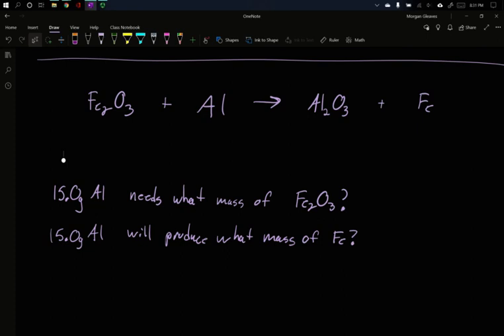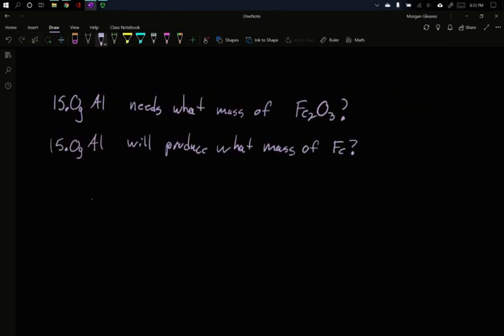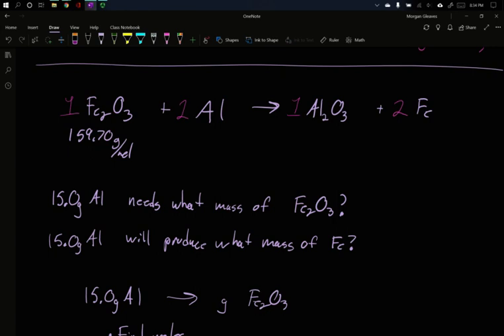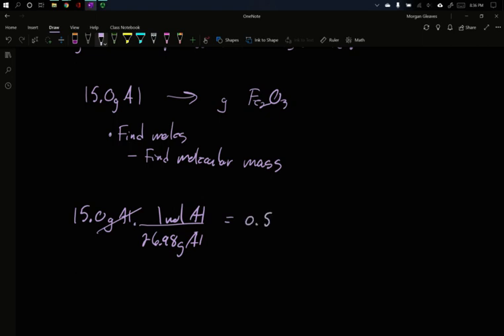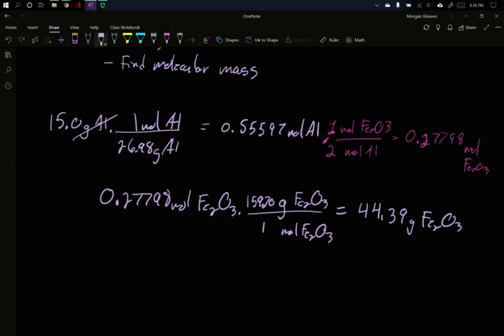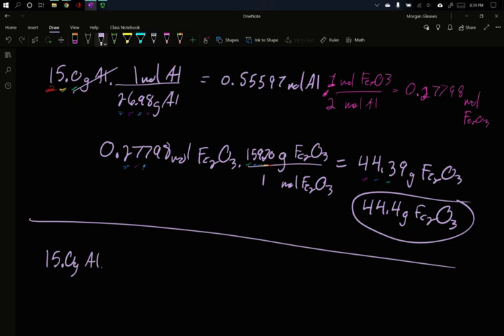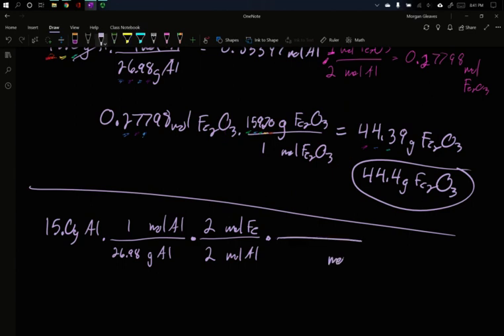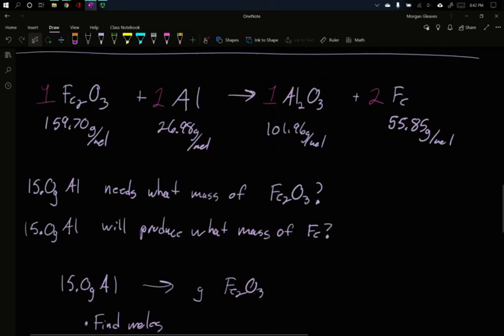Stoichiometry practice 2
Further guided examples of using mass, molecular mass and balanced reactions